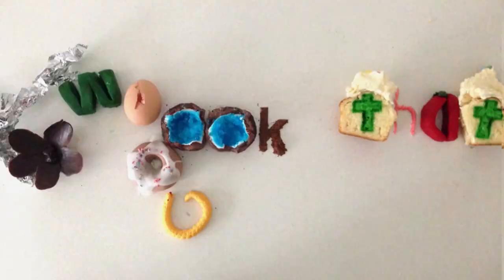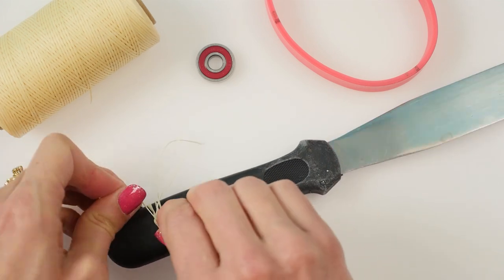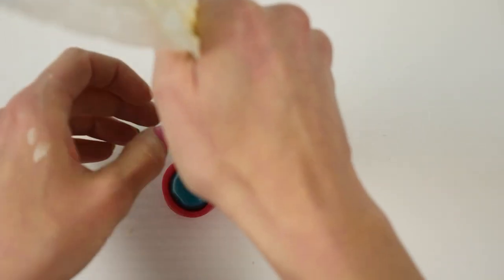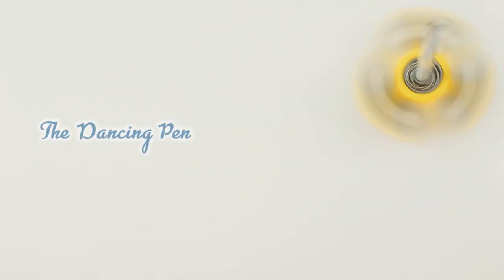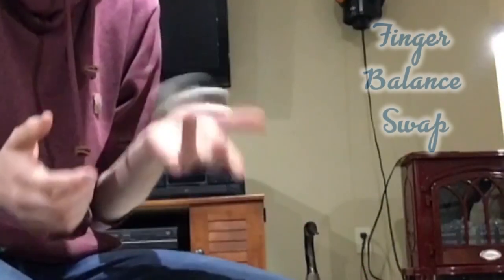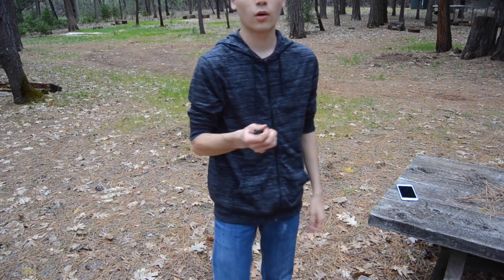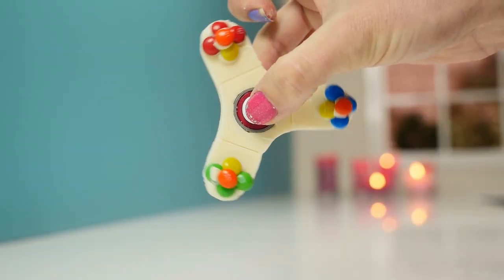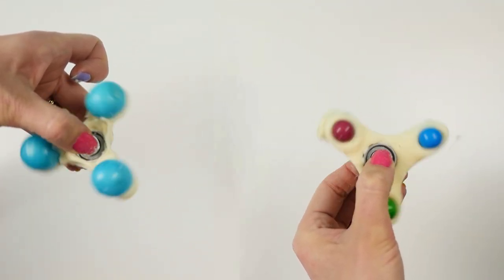Best Fidget Spinner TRICKS & how to make EDIBLE fidget spinner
Best fidget spinner tricks and how to make your own DIY edible fidget spinner with and without a bearing. Recipe

MAIL:
MENAI CENTRAL LPO
Australia NSW 2234